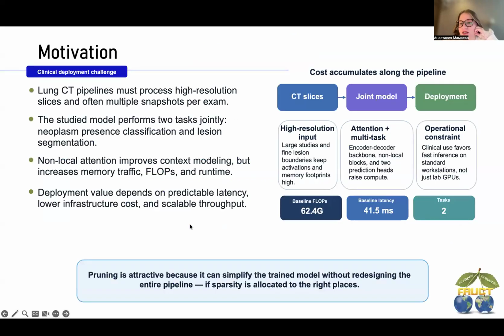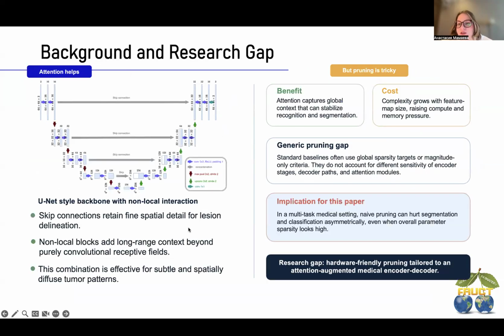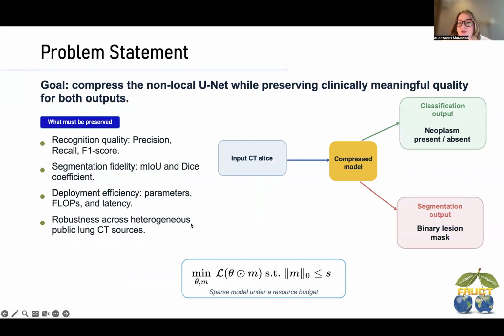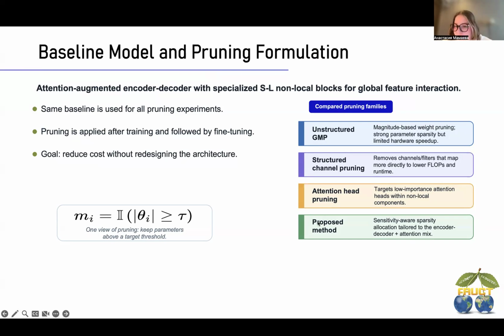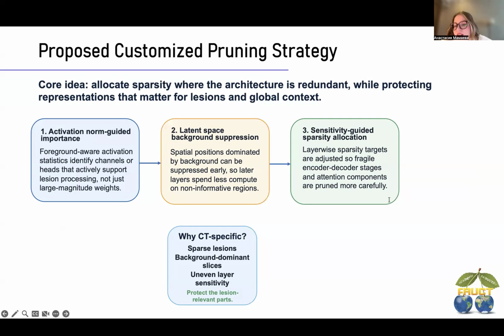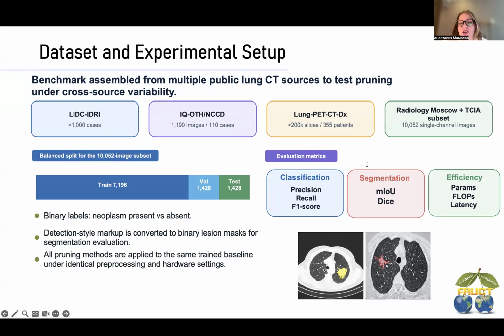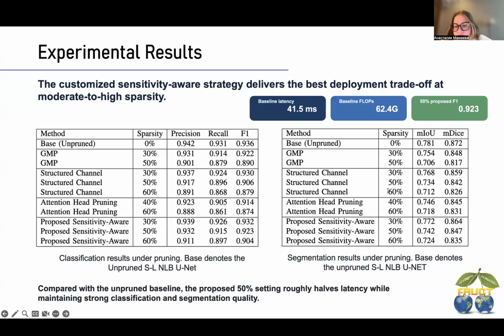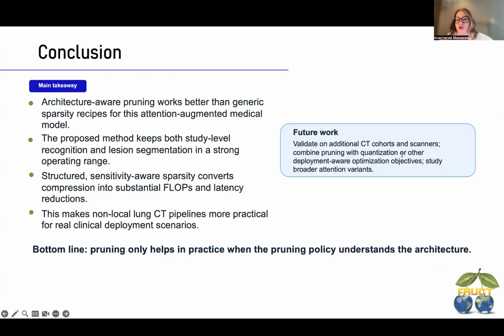FRUCT39: Optimized Pruning Strategies for Non-local Architectures in Lung Computed Tomography ...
FRUCT39 Conference: Optimized Pruning Strategies for Non-local Architectures in Lung Computed Tomography Tumor Recognition, by Aleksei Samarin, Aleksei Toropov, Anastasia Mamaeva, Egor Kotenko, Artem Nazarenko, Elena Mikhailova, Valentin Malykh, Alexander Savelev, Alexander Motyko, Dmitry Nazarenko